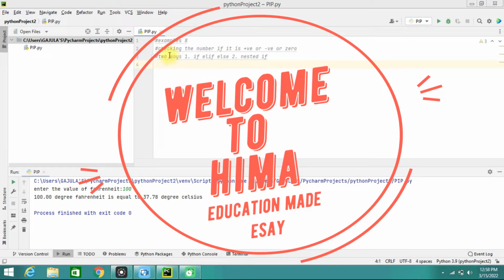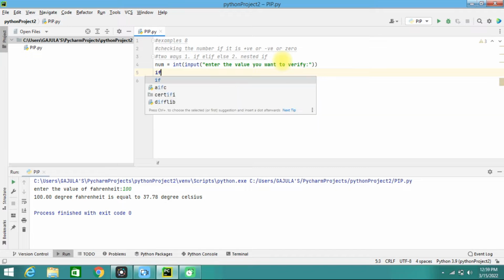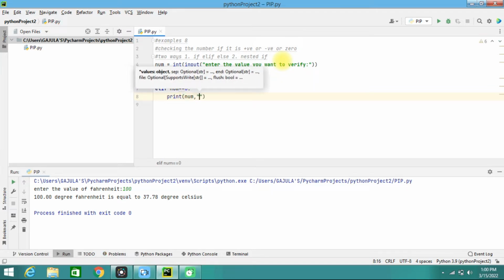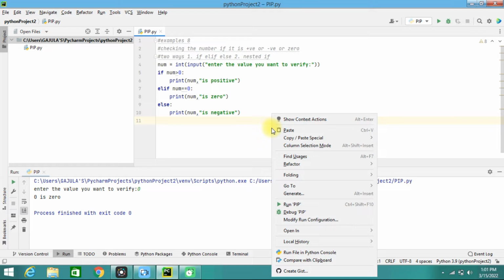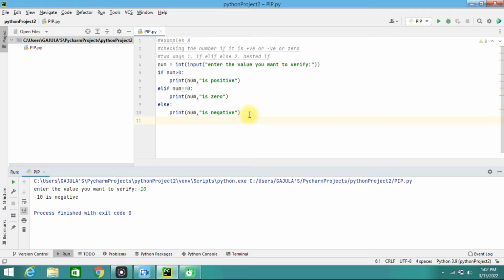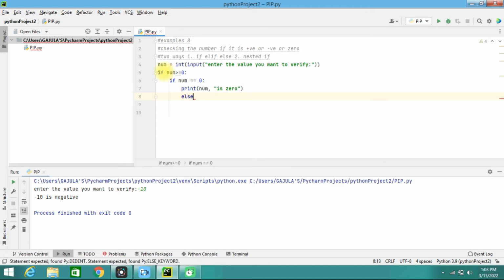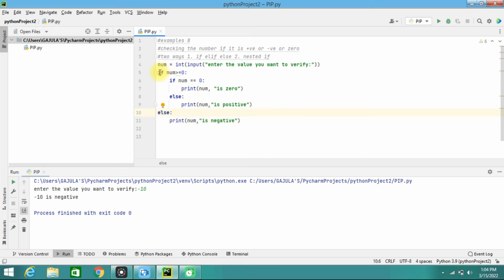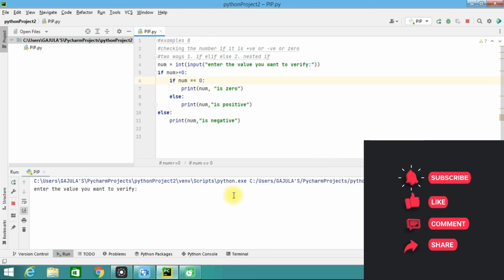# EXAMPLE PYTHON CODE TO FIND NUMBER IS POSITIVE OR NEGATIVE OR ZERO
USING PYTHON WE CODED PROGRAMME IN TWO WAYS
1. IF ELIF ELSE
2. NESTED IF LOOP
YOU CAN TRY AND PRACTICE